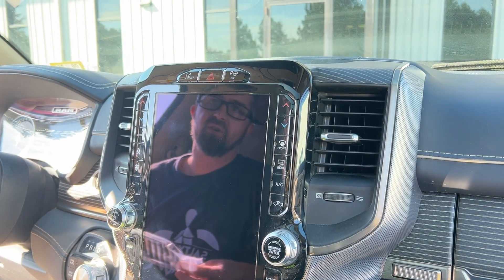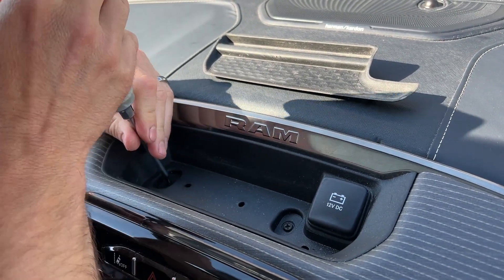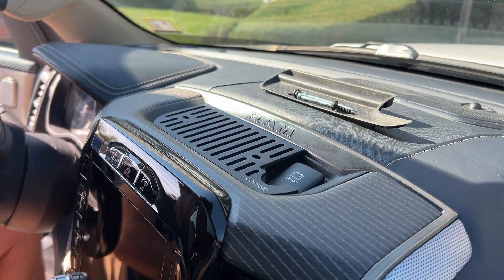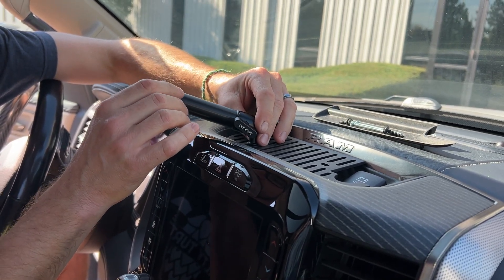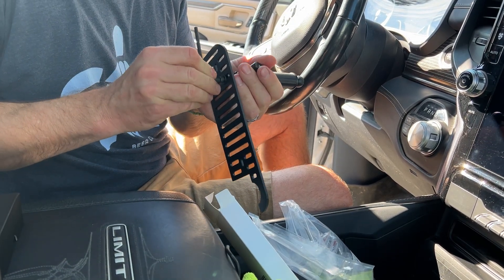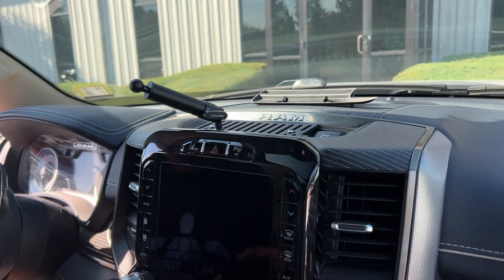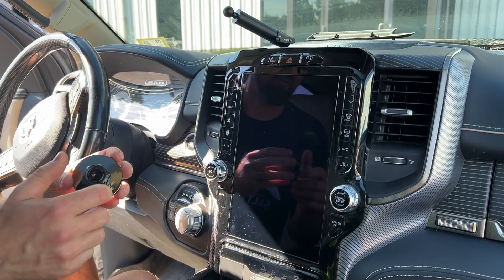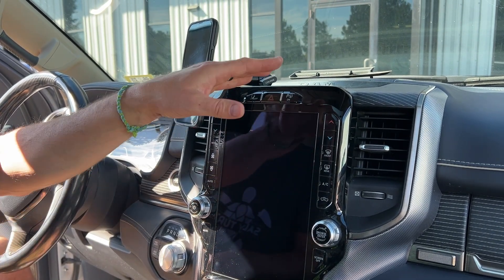DODGE RAM 1500/2500/3500/4500/5500 (2019+) (Large Screen Only) -OVERLAND SERIES DEVICE/PHONE MOUNT